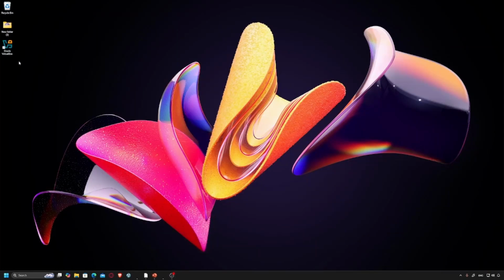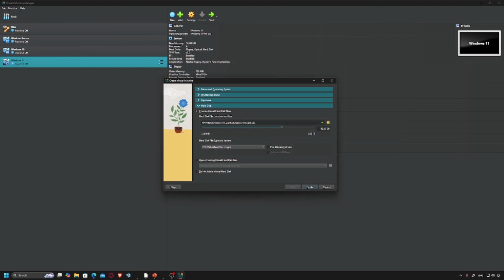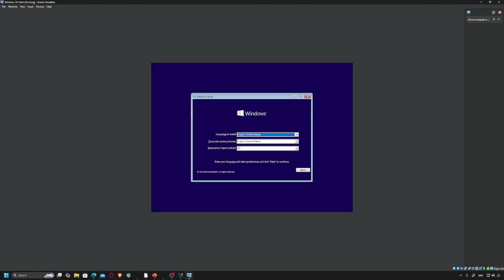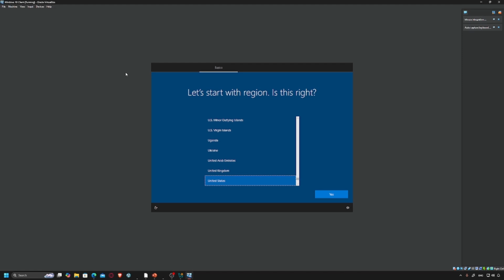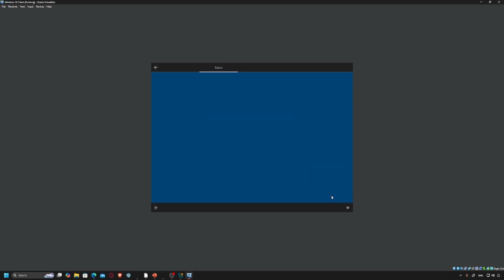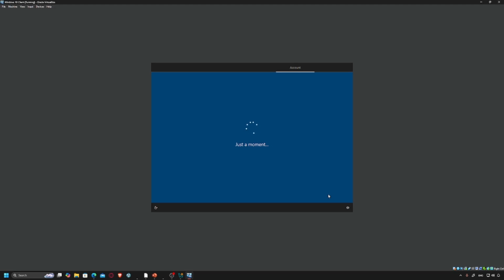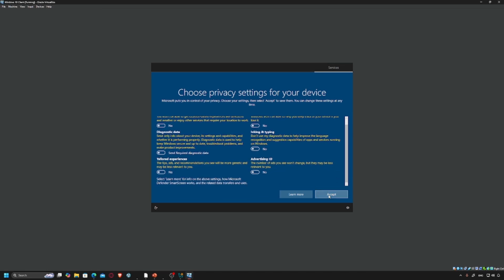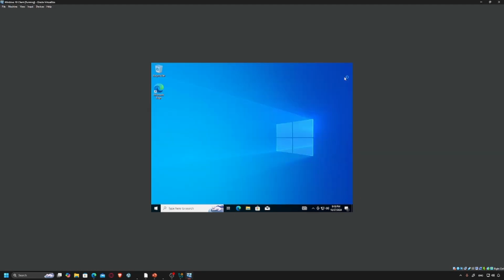Justin Wyllie - Installation of Windows 10 in Virtual Box - 28th October 2024